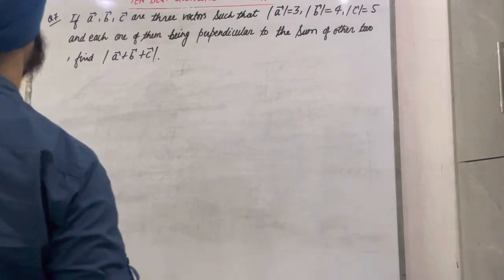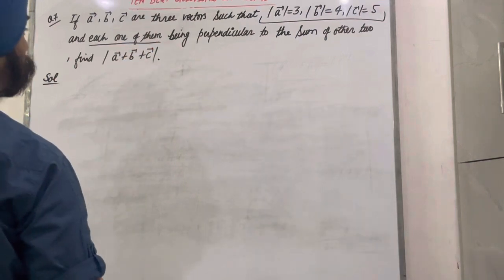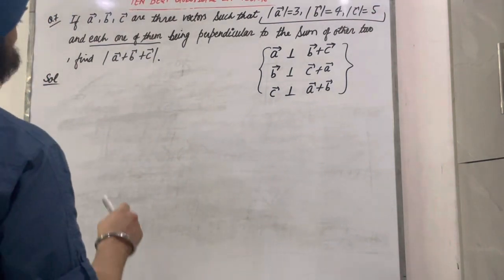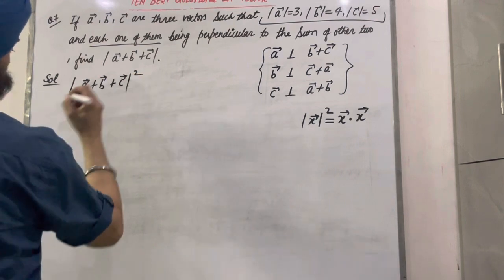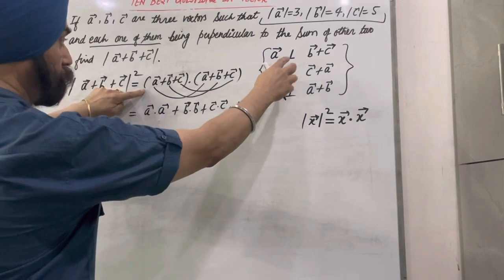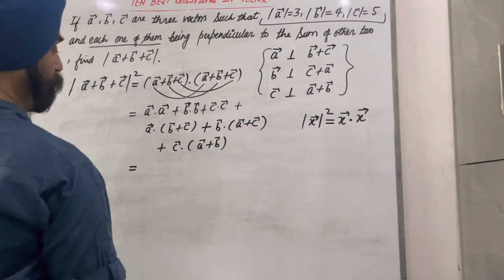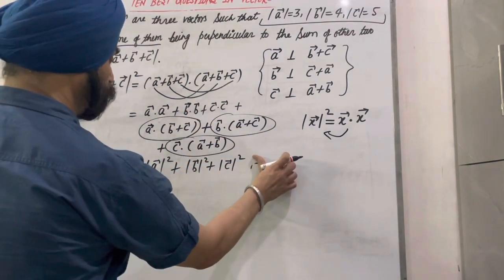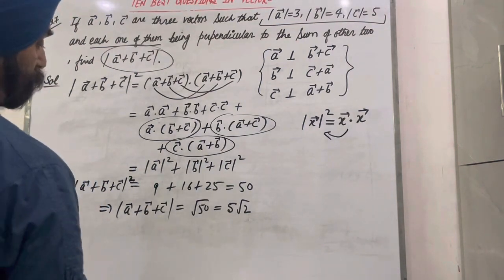VECTORS(CBSE XII,IIT)TEN BEST QUESTIONS IN VECTORS Q7